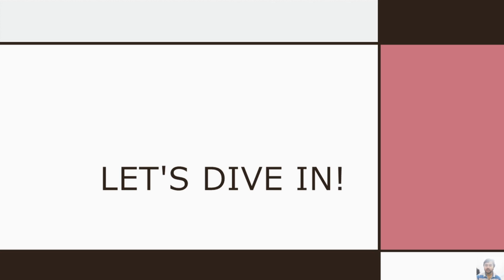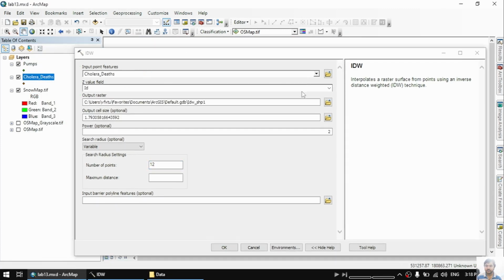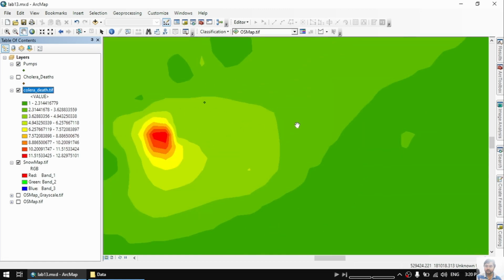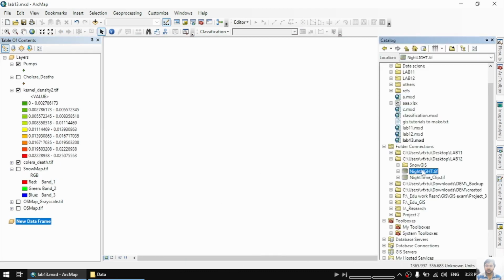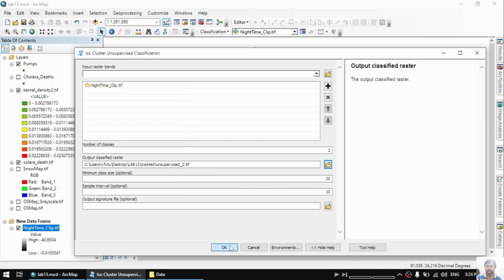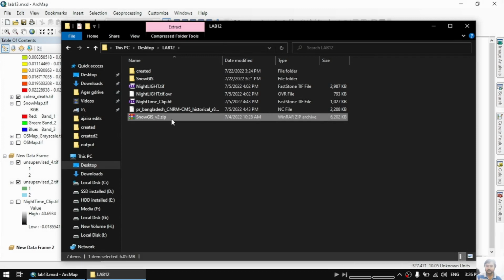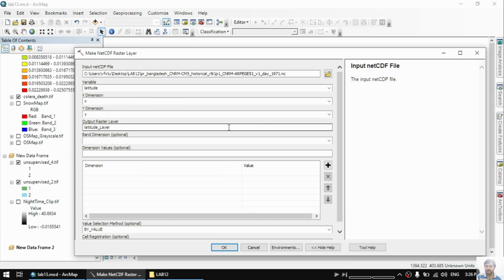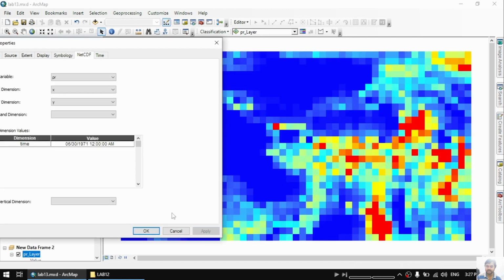Get Started With ArcGIS Desktop | Part 13 - Raster Classification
This is *Part 13* of our ArcGIS Desktop series. This "nugget" video covers several advanced raster analysis techniques, showing you how to derive new insights from your data.

We'll cover density analysis, automated classification, and how to work with complex scientific data files.

* How to use the *Kernel Density* tool to find "hotspots"
* How *IDW* (Inverse Distance Weighted) differs from Kernel Density
* How to perform an *Iso Cluster Unsupervised Classification*
* What *NetCDF* files are and how to add them to ArcMap
* How to use the *Make NetCDF Raster Layer* tool to view time-series data